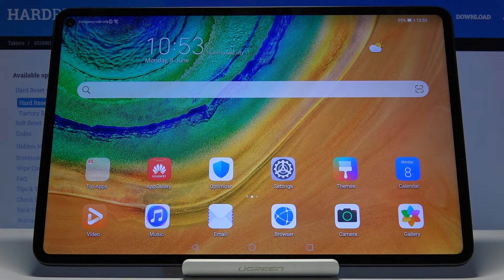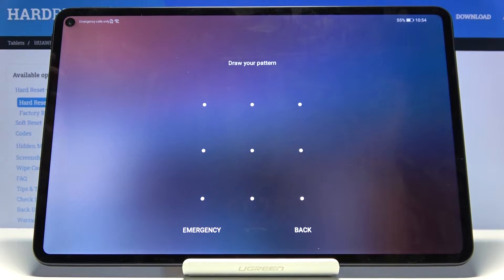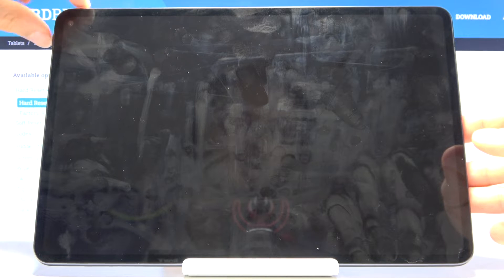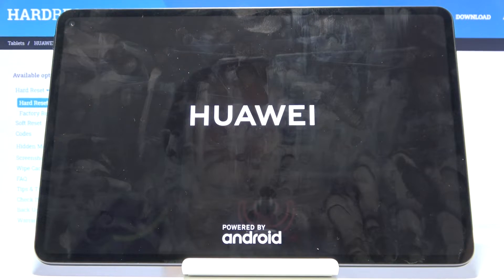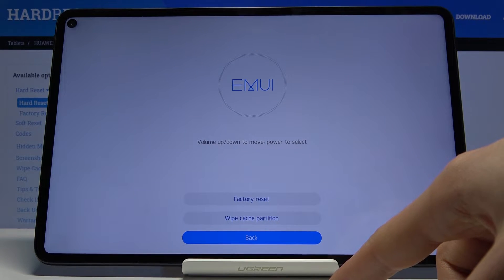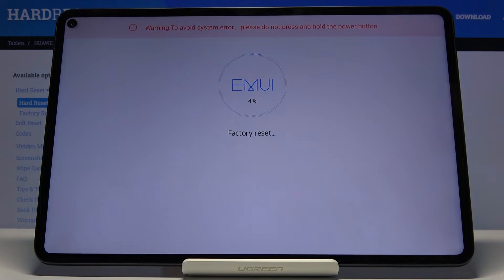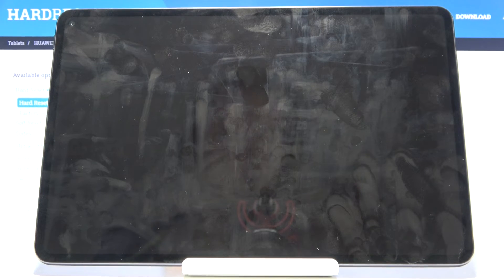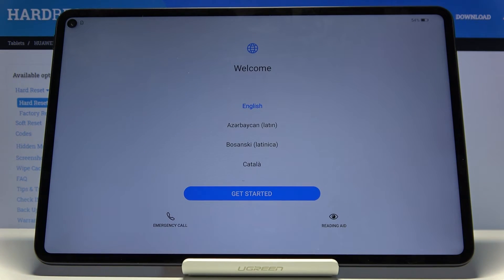How to Hard Reset HUAWEI MatePad Pro – Remove Screen Lock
Learn more info about HUAWEI MatePad Pro:
Would you like to wipe all data from your HUAWEI MatePad Pro and prepare it for a sell? In this video we’d like to show you how easily you can perform hard reset. This operation will delete literally everything from your device – all personal files, data, passwords and customizations – it will bring your device back to it’s default state. Follow all shown steps and easily perform hard reset operation. Remember about a backup, because hard reset is irreversible.

How to hard reset HUAWEI MatePad Pro? How to factory reset HUAWEI MatePad Pro? How to master reset HUAWEI MatePad Pro? How to wipe data in HUAWEI MatePad Pro? How to restore defaults in HUAWEI MatePad Pro? How to remove password from HUAWEI MatePad Pro? How to remove pattern lock in HUAWEI MatePad Pro? How to format HUAWEI MatePad Pro? How to remove fingerprint from HUAWEI MatePad Pro?